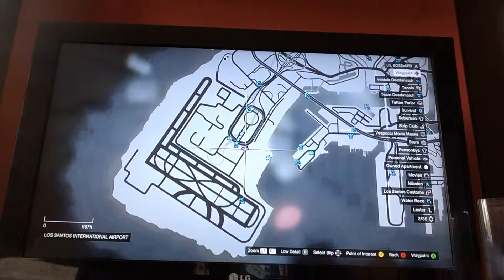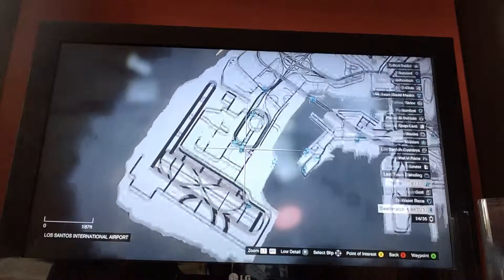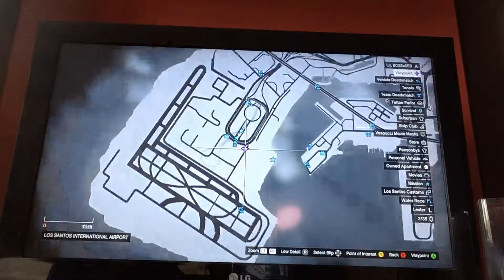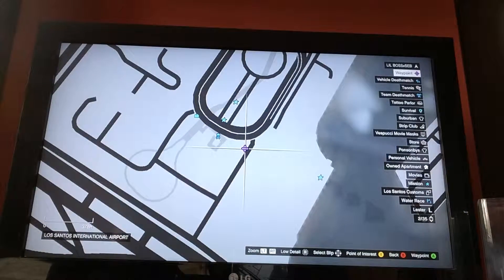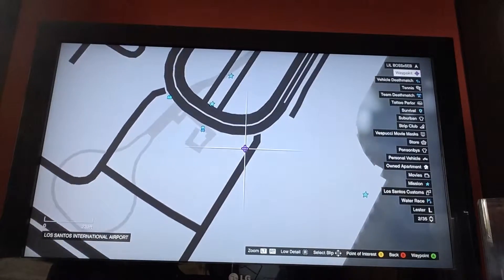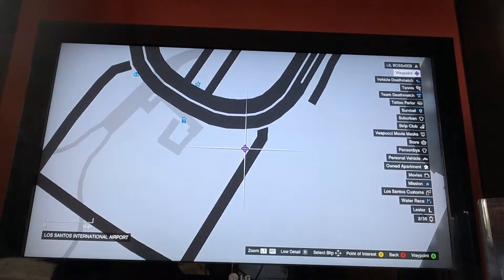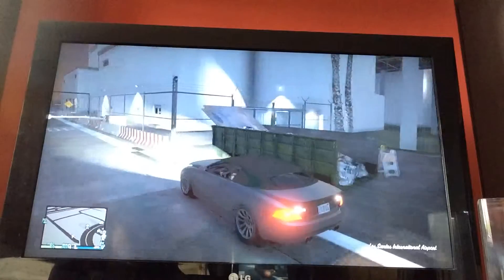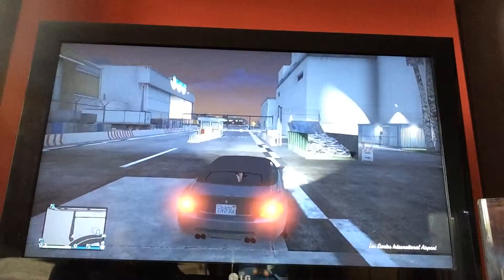Gta v #1/50 stunt jumps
Hey guys sorry I haven't been uploading but this is a new series on grand theft auto five on a tutorial to complete 50 out of 50 stunt jumps on the game , enjoy !